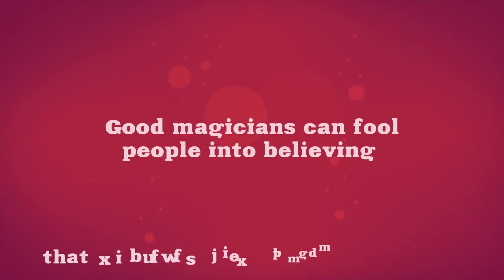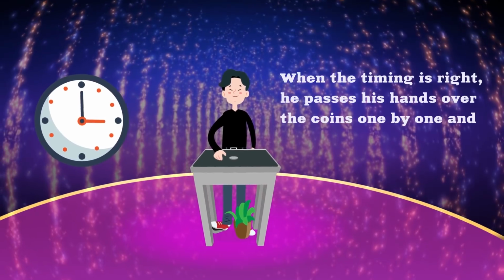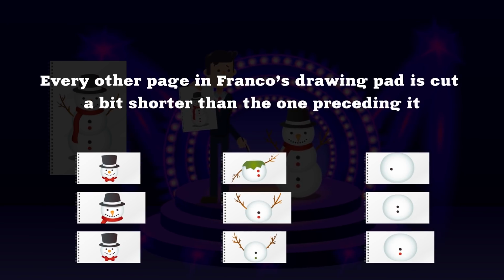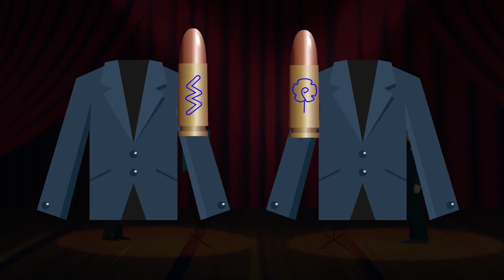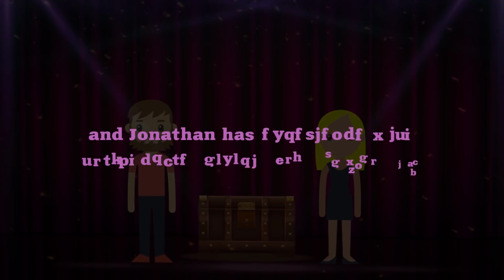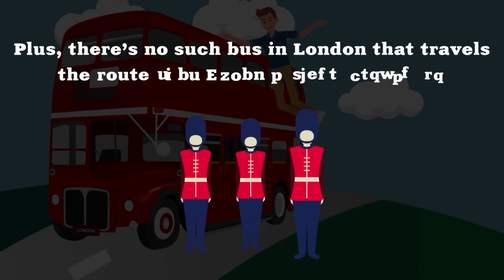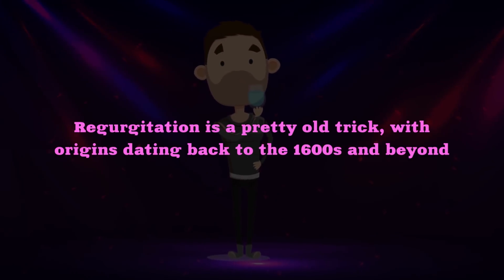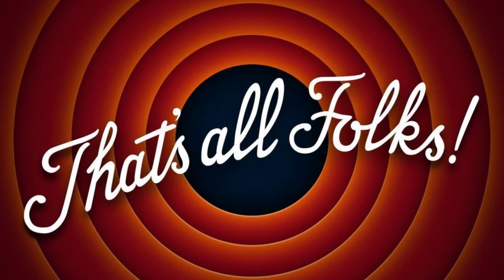6 Great Magic Tricks And Secrets Finally Revealed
There’s nothing magical about magic. It takes just skill, preparation, and a whole lot of practice. Sure, illusions have left audiences awestruck for centuries, but there’s nothing more to these tricks than, well, tricking people! You ready to find out how the greatest magicians pull it off? Then watch our new video!

TIMESTAMPS:
Transforming coins into rose petals 0:58
The Stuffed Snowman 1:56
The Bullet Catching 3:27
The Metamorphosis 4:54
The trick with the bus 6:17
The trick with regurgitation 7:25
The trick with kerosene 8:42

Preview photo credit: Magician, Dynamo launches new partnership with Pepsi MAX by levitating on an iconic London Red Bus as it travels across Westminster Bridge in London. This pic: Magician, Dynamo JOB REF: 16296 SFE DATE: 23.06.13: By Jeff Moore/SOLARPIX.COM/EAST NEWS,

SUMMARY:
- Once the coins are in place, he does the customary finger-wiggling to make it more mysterious and to make sure the audience is focused on his hands rather than his feet! When the timing is right, he passes his hands over the coins one by one and presses the pedal to switch the coins with the rose petals stored underneath.
- Every other page in Franco’s drawing pad is cut a bit shorter than the one preceding it, setting the judges up to choose the longer pages with the hat, tie, and buttons that matched the stuffed snowman’s.
- As the magicians fumble with putting their vests on over their heads, they discreetly put the bullets into their mouths. When they shoot, they really do fire the weapons, just with wax bullets.
- The Pendragons are both former gymnasts. Charlotte also has a background in dance and bodybuilding, and Jonathan has experience with springboard diving and martial arts.
- In fact, pretty much everything about trick with the bus is fake, including the bus! Well it’s a real bus, of course. But its driver and passengers are in on the trick. Plus, there’s no such bus in London that travels the route that Dynamo rides around on.
- Regurgitation is a pretty old trick, with origins dating back to the 1600s and beyond. It was initially called water spouting, since it involved drinking as much water as possible and then “spouting” it out of your mouth in controlled streams.
- The great Hadji Ali took this trick a step further by drinking kerosene after the water so that it would sit at the top of his stomach.